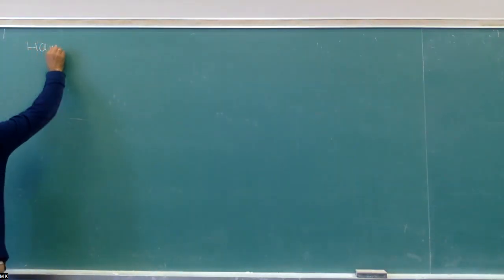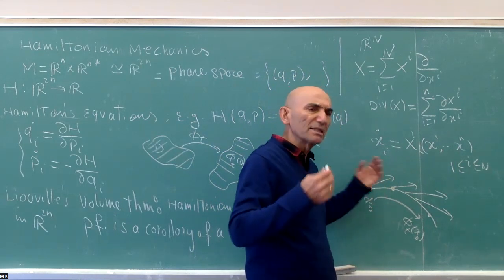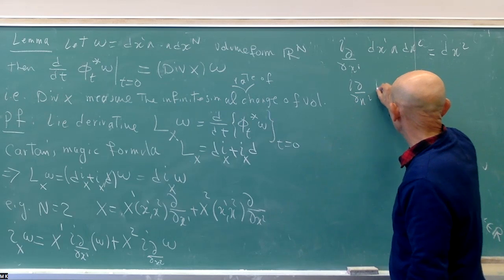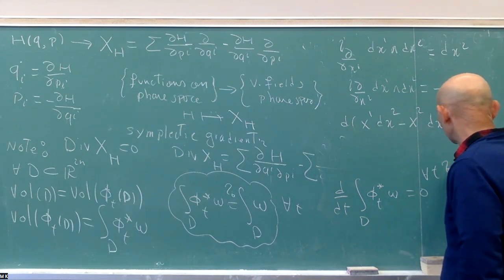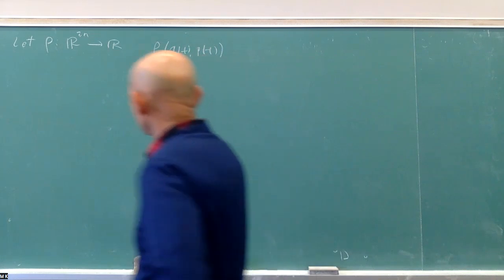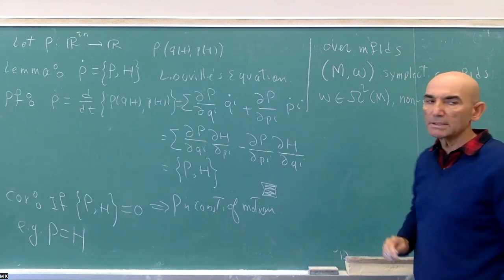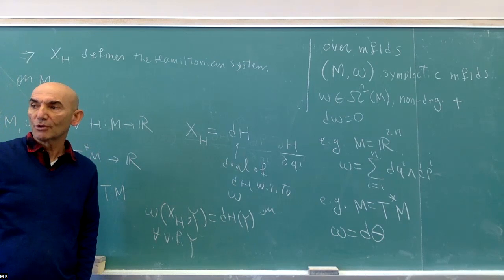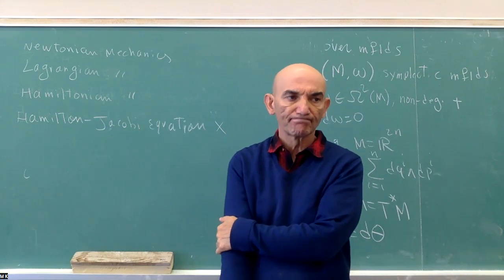Things you need to know before starting quantum field theory 3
This is the third lecture  of a series of lectures covering the topic mentioned in the title.
3:00 Liouville's volume theorem
5:36 Divergence formula
29:00 Poisson bracket
32:00 Liouville's equation
38:00  Integrals of motion
41:12 Symplectic manifolds and Hamiltonian mechanics